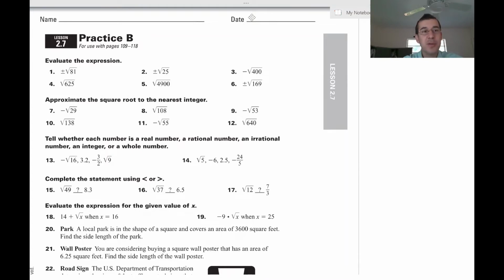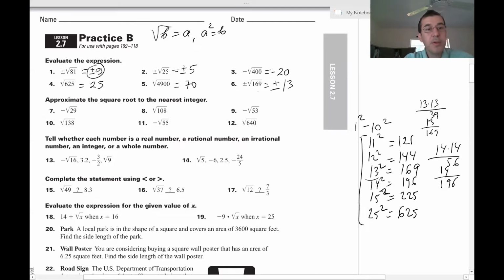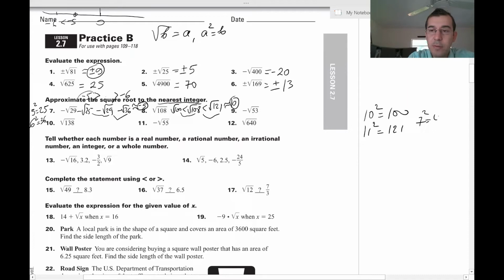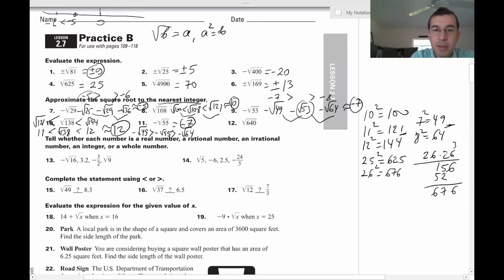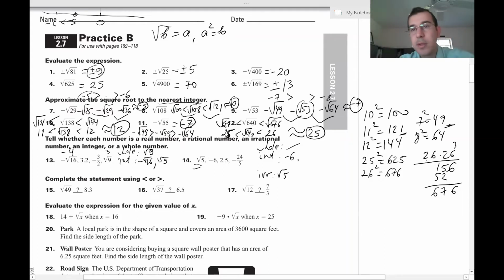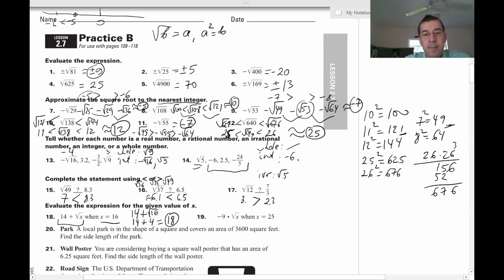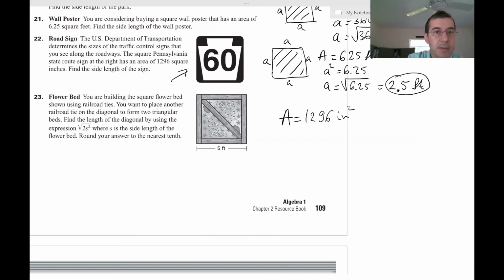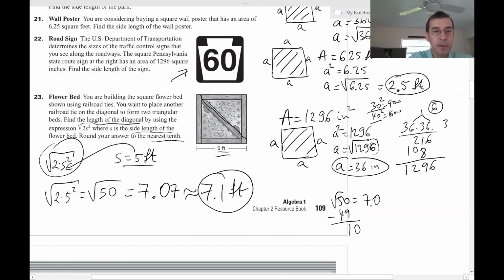Algebra - Find Square Roots and Compare Real Numbers - Lesson 2.7 Practice B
Algebra Chapter 2 Lesson 2.7 Practice B

Find Square Roots and Compare Real Numbers
Goal: Find Square Roots and Compare Real Numbers